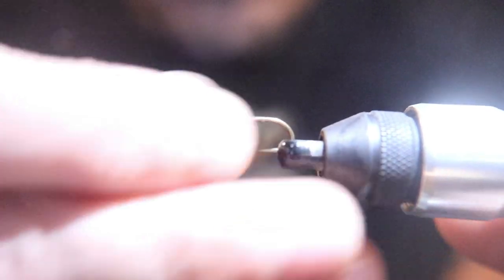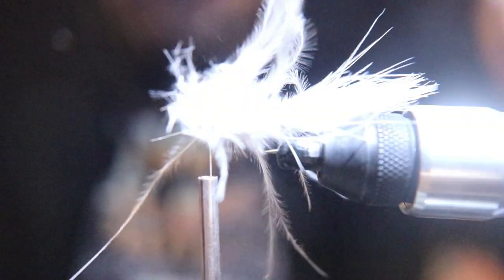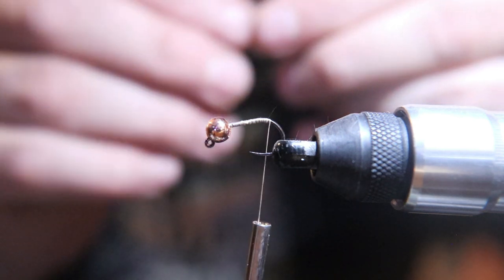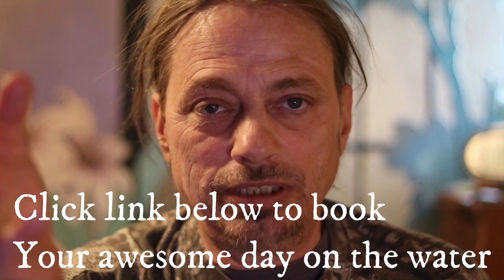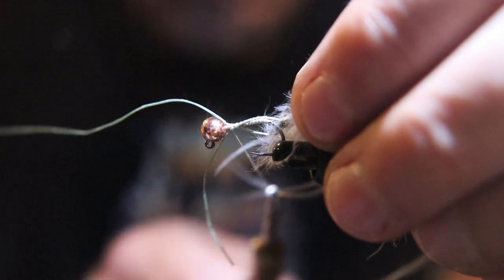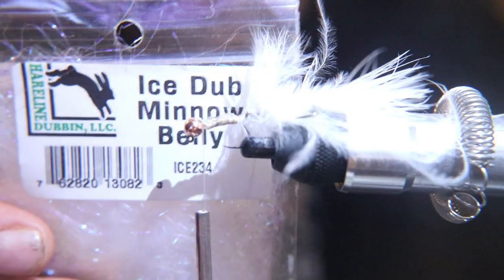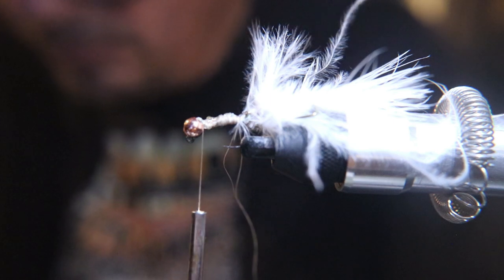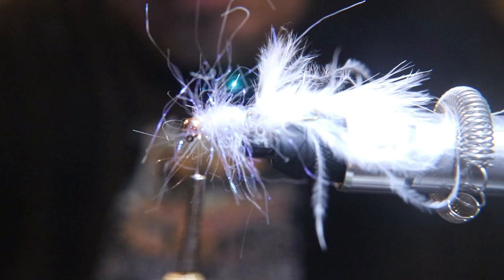The Awesome euro S O B articulated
In this video we tie A sob never seen before it is deadly LETS  Tie